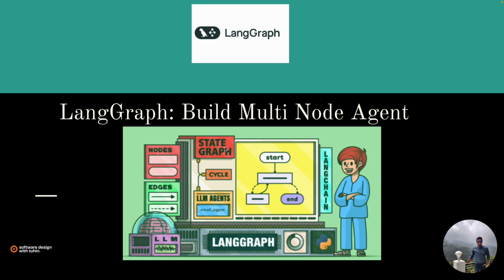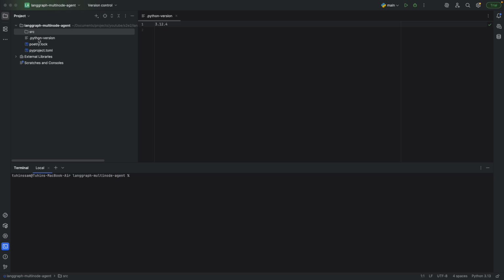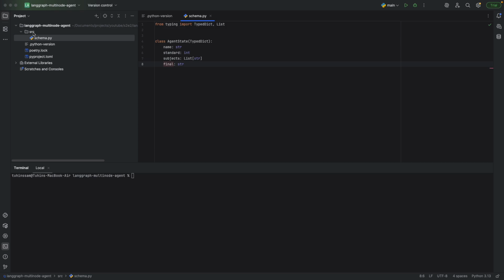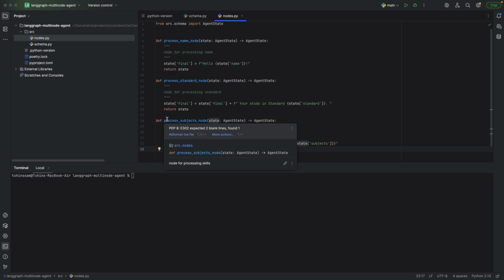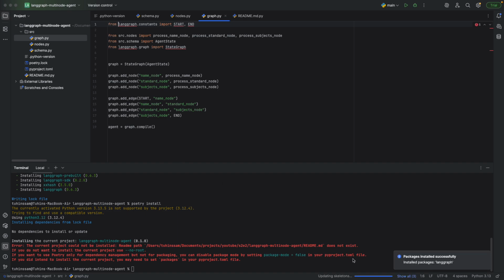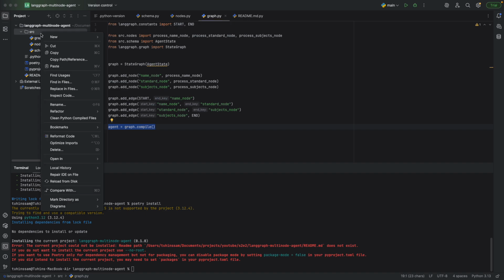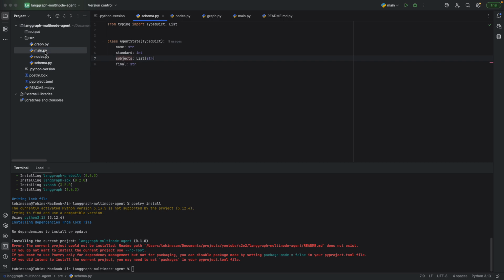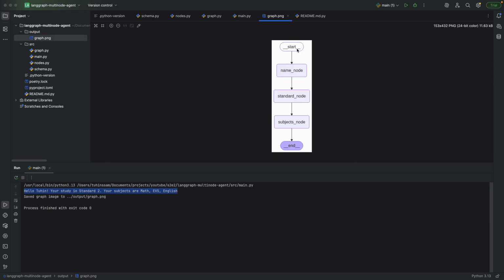Episode#2: How to Build a Multi-Node Agent in LangGraph | Manage State Across Nodes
🚀 Creating Multi-Node AI Agents with LangGraph | Managing State Across Nodes

In this video, we explore how to build multi-node AI agents using LangGraph and effectively manage state across nodes for smarter workflows. Whether you’re a developer or AI enthusiast, this tutorial will help you design agents that reason, act, and remember context across multiple nodes.

✅ What you’ll learn:

How to create a multi-node agent in LangGraph

Techniques for managing state across nodes

Real-world examples of agentic AI workflows

Python implementation for building smarter AI agents

Perfect for anyone working with LangGraph, LangChain, OpenAI, or agent-based AI systems.